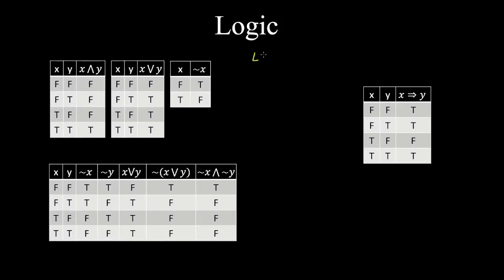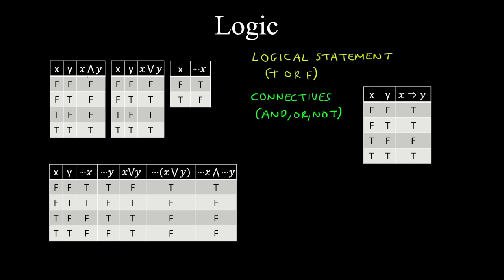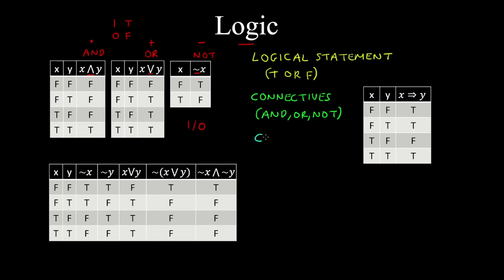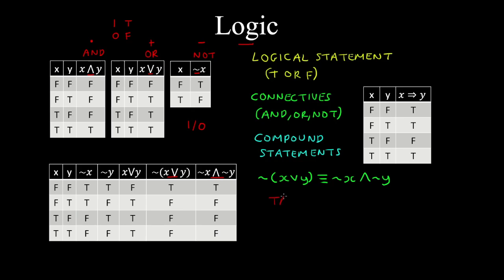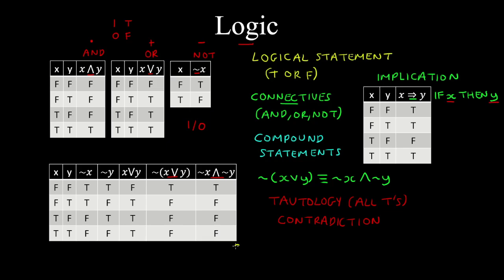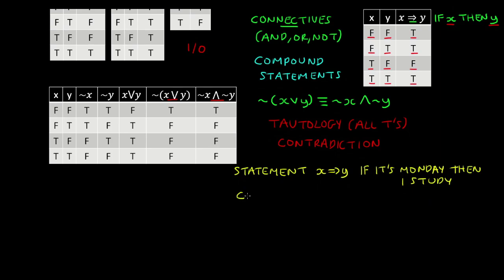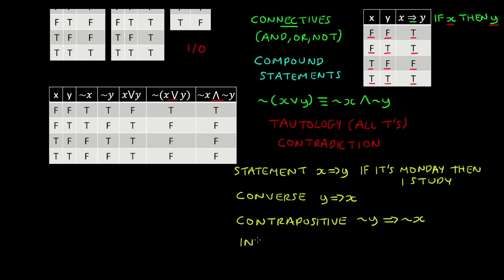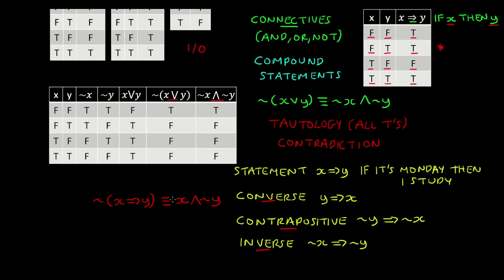Logic Statements, Symbols - Discrete Mathematics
This video explains logic, including logic statements, symbols, truth tables and connectives, which will be used to construct the main types of logic gates for circuits.